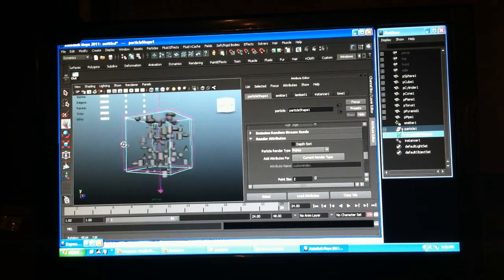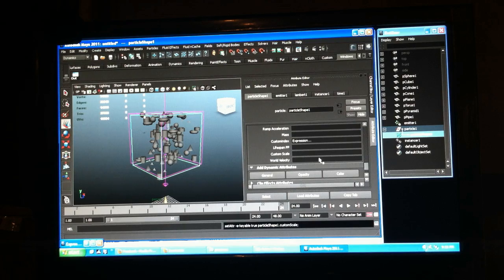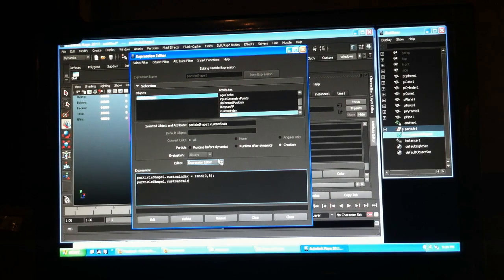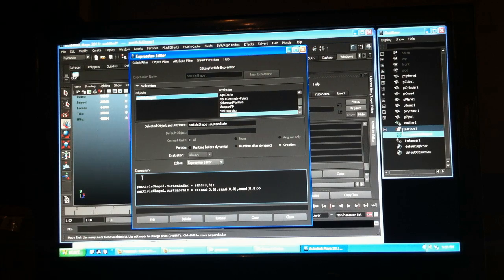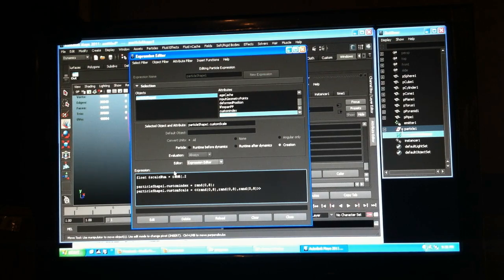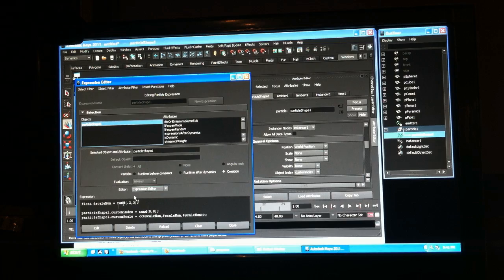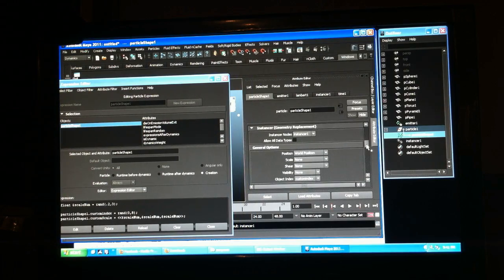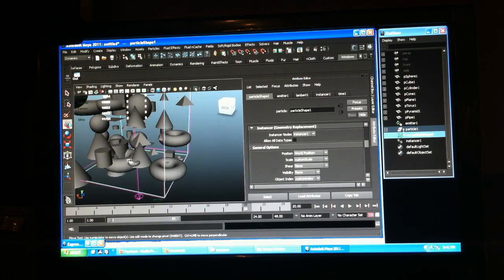Maya Instancer Tutorial One (Part 2): Randomly Scale Objects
In the second part I show you how to add a random scale to the objects